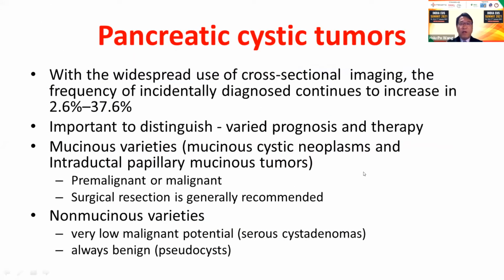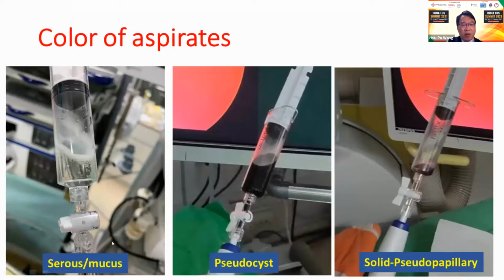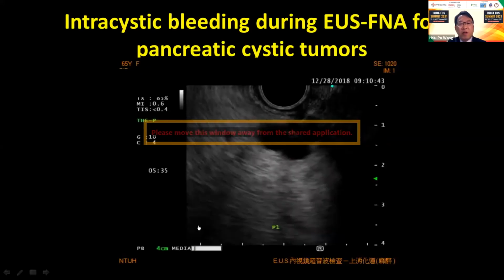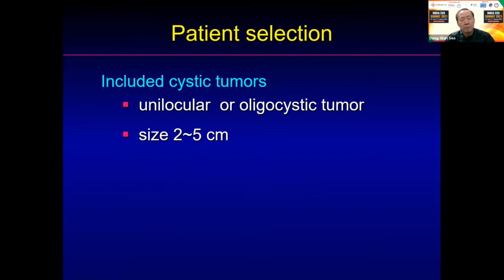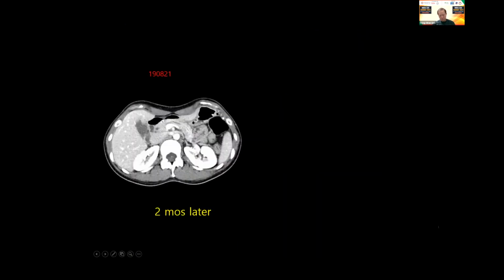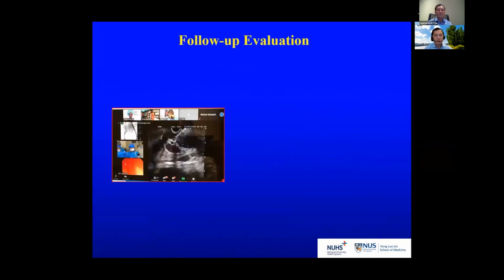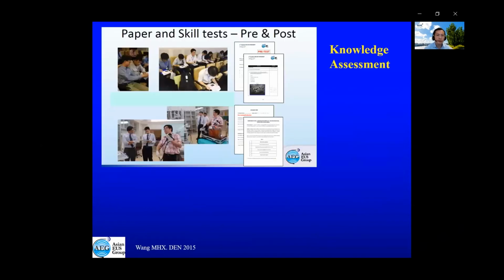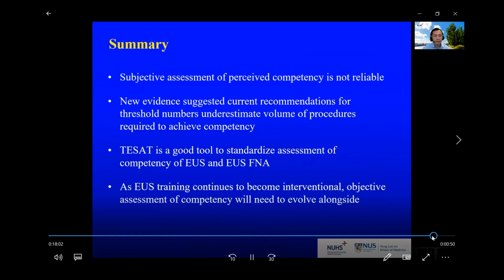INDIA EUS SUMMIT DAY 2 SESSION 5